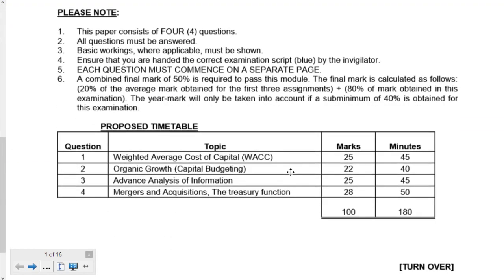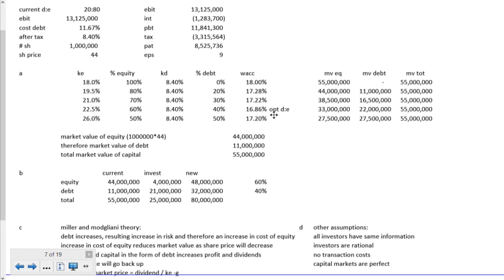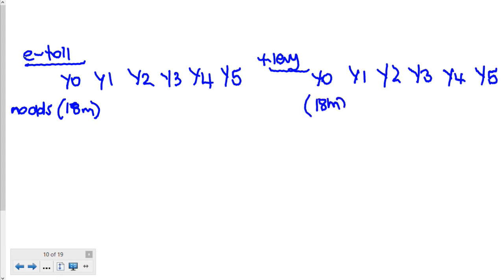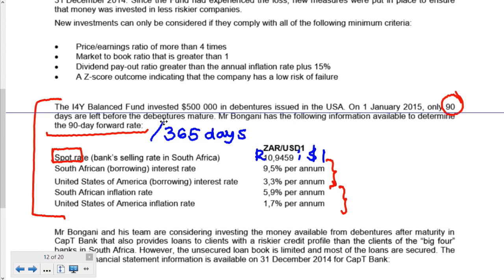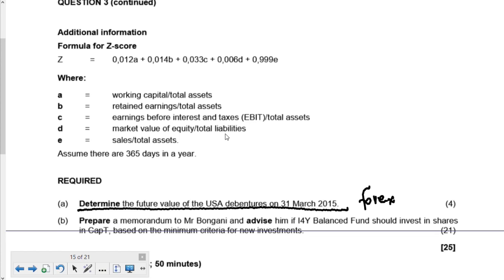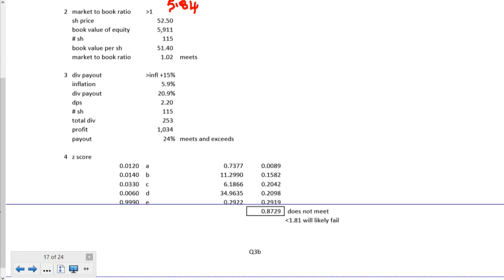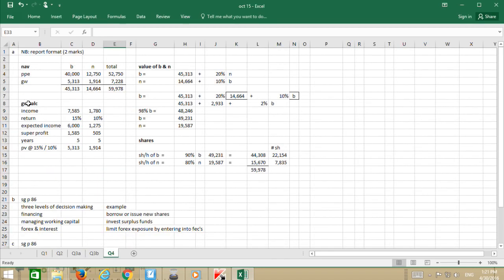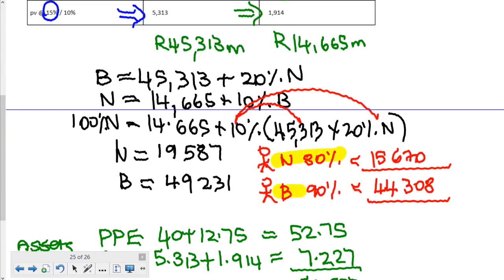MAC3702 Episode 11